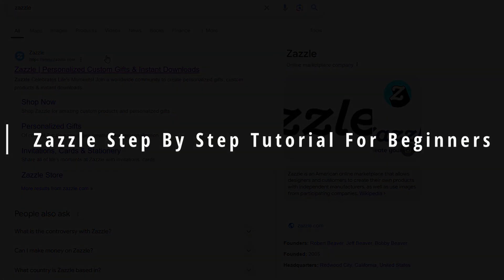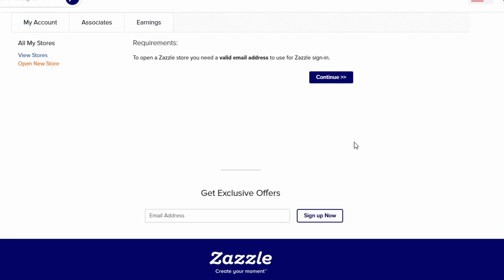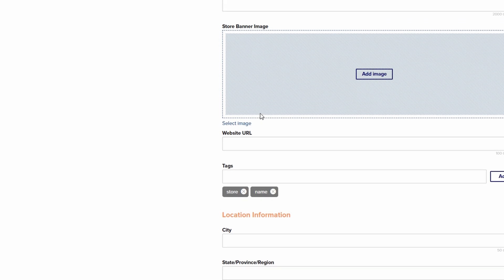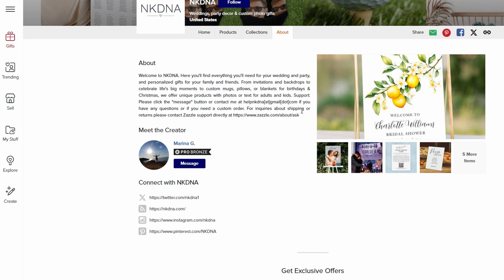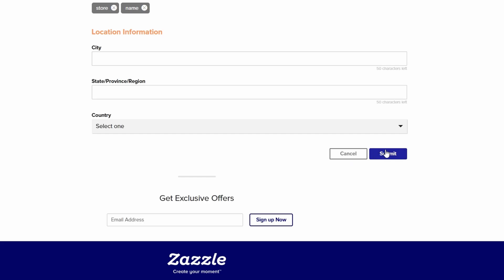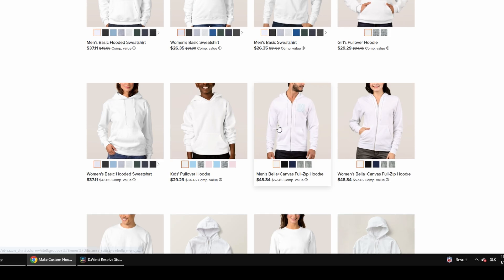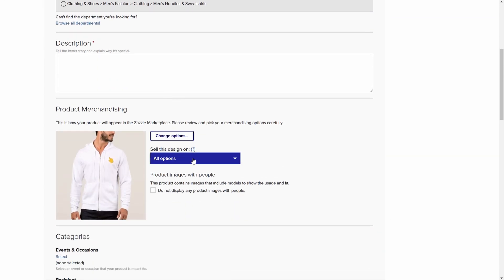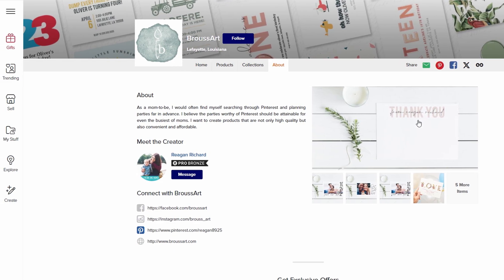Zazzle Tutorial for Beginners in 2025 | How to Use Zazzle Print on Demand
In this comprehensive tutorial, we guide beginners through the essential features of Zazzle, a leading print-on-demand platform. Viewers will learn how to navigate the software, create unique designs, and effectively utilize Zazzle's tools to launch their own products. This video is designed to equip you with the knowledge necessary to start your journey in the world of print-on-demand.

May include zazzle tutorial for beginners
zazzle tutorials
zazzle tutorial series
zazzle tutorial 2025
zazzle for beginners
zazzle tutorial
zazzle full tutorial
designing for zazzle
zazzle design tutorial
zazzle guide files
zazzle video tutorials
youtube zazzle
tutorial zazzle